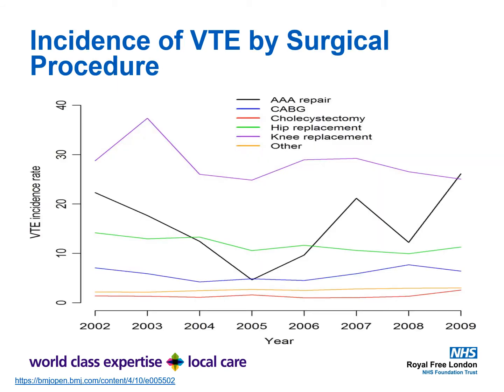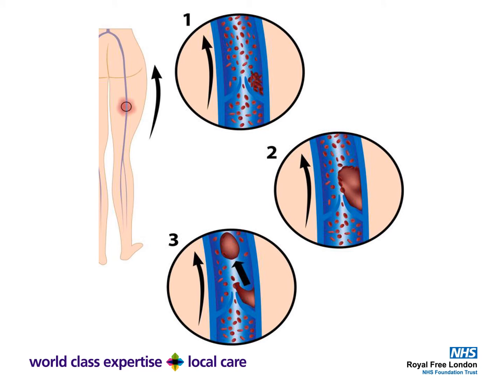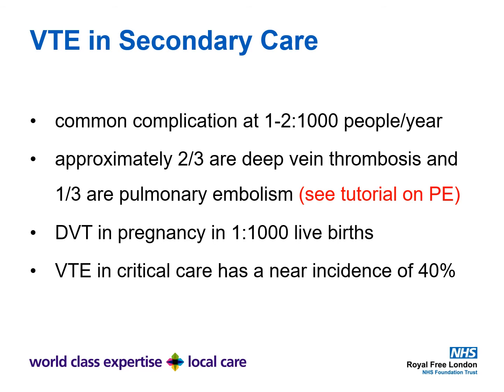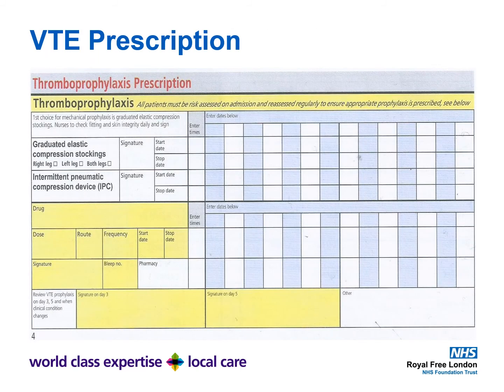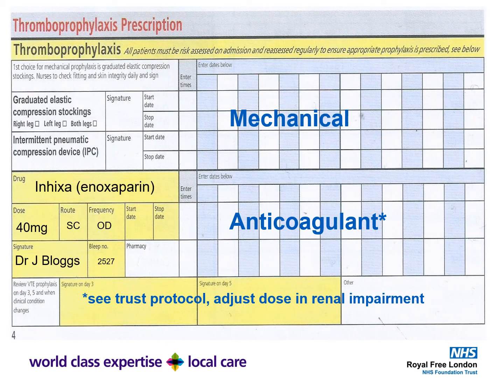VTE Assessment & Prescription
Part of the Acute Medicine shorts series.